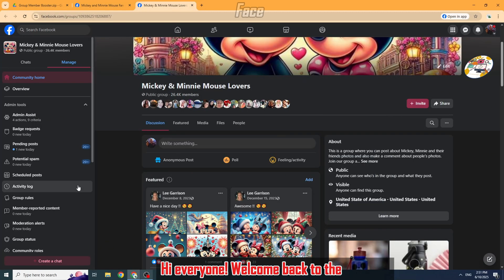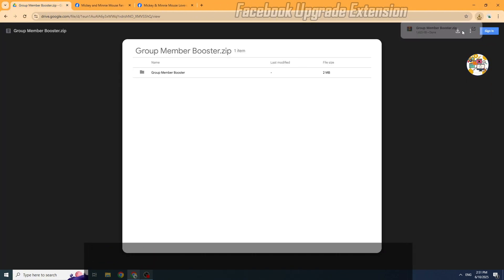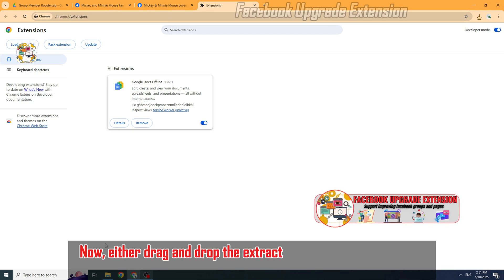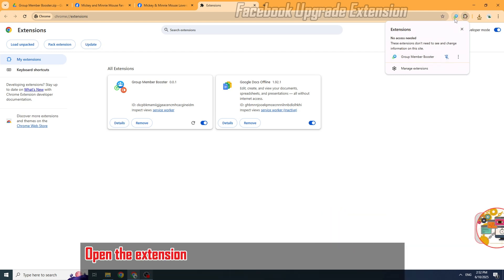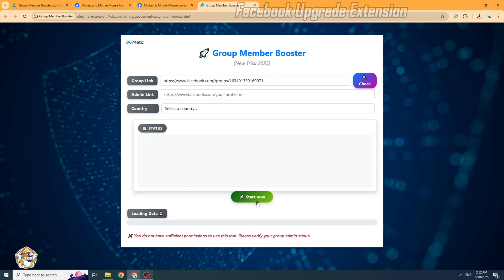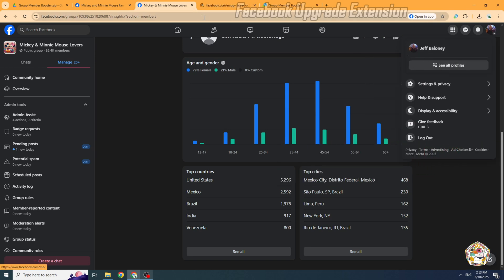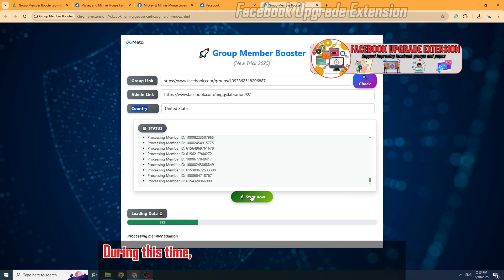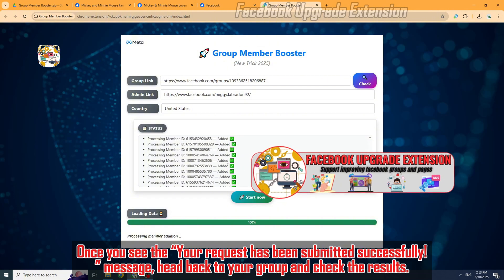How to Add US Members to Your Facebook Group Fast [2025 Guide]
📈 Add US Members to Your Facebook Group – Fast, Safe & Free!
Want to grow your Facebook group with real, targeted U.S. members? This video shows you exactly how to add US members to your Facebook group quickly and easily using a powerful free tool (updated for 2025). Whether you're building a niche community, boosting engagement, or growing a monetized group — adding US members to your Facebook group is now faster than ever.

📌 In this tutorial, you’ll learn:
🇺🇸 How to select and target the United States as your member source
🔧 How to install and use the Group Member Booster tool
📊 How to add real US members to your Facebook group automatically
✅ How to verify that new U.S. members are joining successfully
⚠️ What to do if members don’t appear immediately

💡 Why Add US Members to Your Facebook Group?
U.S.-based members increase your group’s credibility, visibility, and monetization potential. Whether you're managing a business group, a fan club, or a marketing community — adding United States members to your Facebook group helps you build a high-quality, active audience that truly matters.